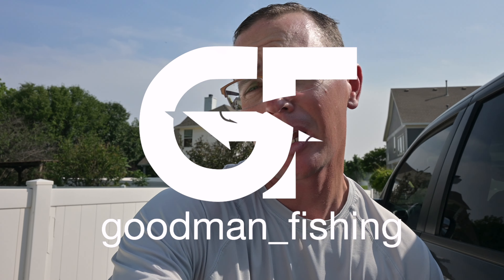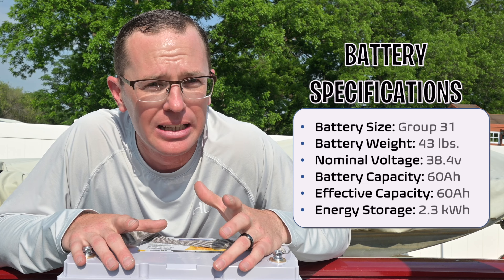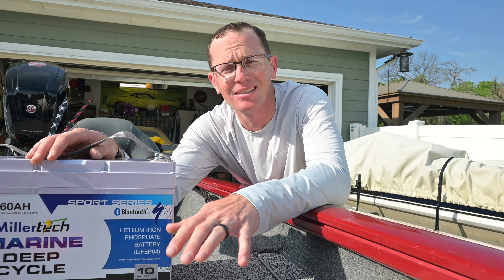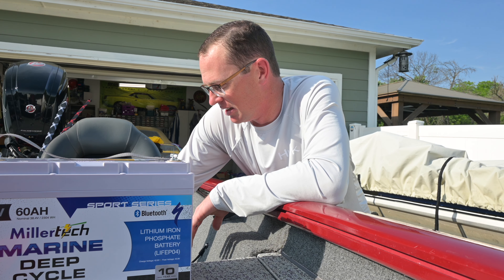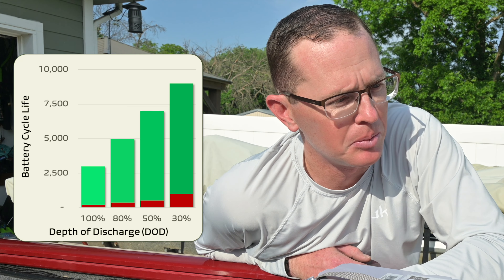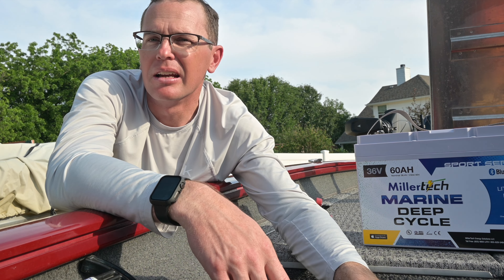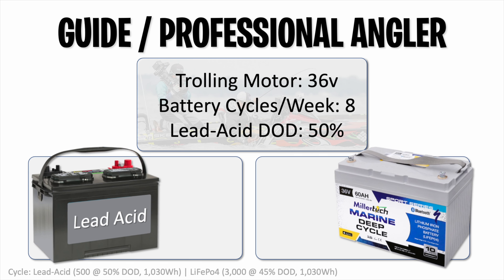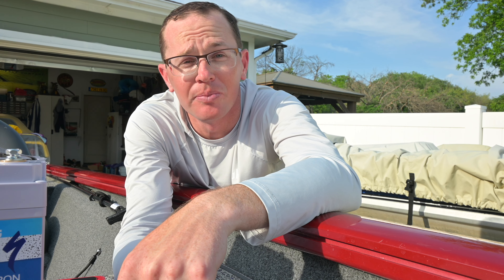36v Trolling Motor Battery vs 12v? | MillerTech 36v 60Ah Lithium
Lithium batteries don't get better than this! This is a major upgrade to our Tracker 190 TX, which is running a 36v Gamin Force trolling motor. The cycle life, capacity, weight and warranty put together makes sense when you compare it to a Lead-Acid or AGM battery. Check out the different scenarios that cover you if you are a weekend warrior fisherman, a semi-pro tournament angler or a fishing guide who needs everything out of your boat all week!
00:00 Introduction
00:29 Battery Specifications
01:44 Battery Management System
02:15 Bluetooth Connectivity
03:16 MillerTech Warranty
04:01 Cycle Life
05:25 Battery Scenarios
08:13 36v Battery Charger
08:44 Closing